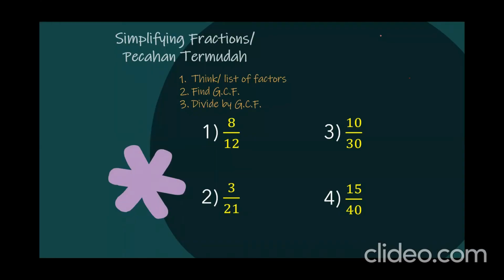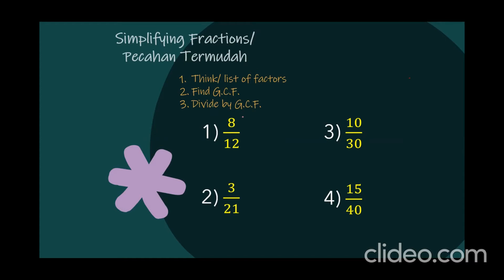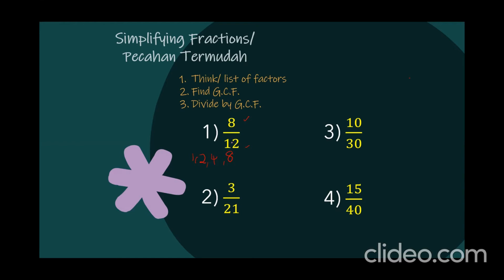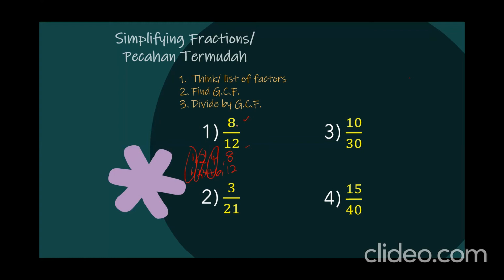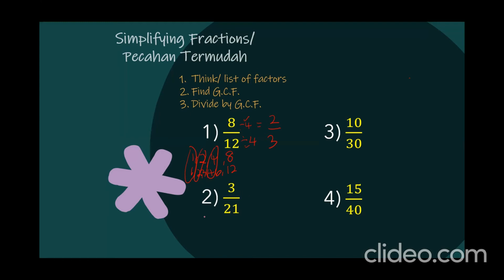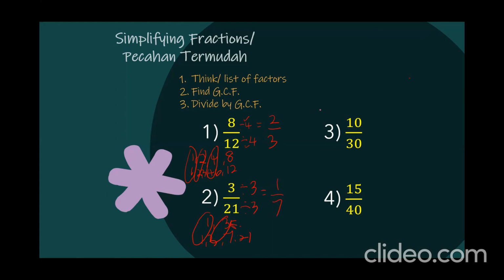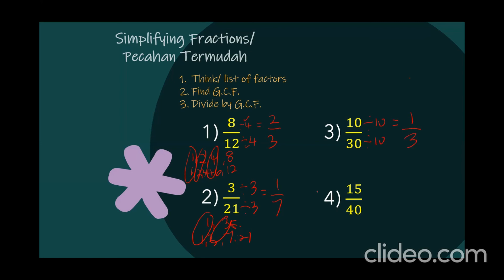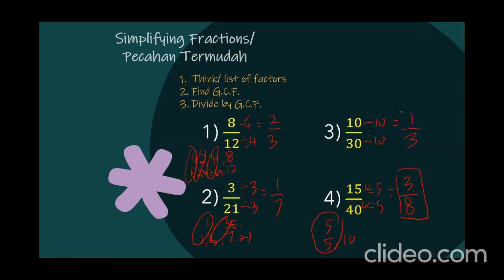Year 5 Maths: Simplifying Fractions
Hi learners!
In this video, I'm sharing how to simplify fractions.
However, you don't really have to apply all the steps shown in the video once you got it automatically through lots and lots of practice!
The more you do, the better you'll be in simplifying those fractions!
To learn more, jom masuk kelas ticer!😘